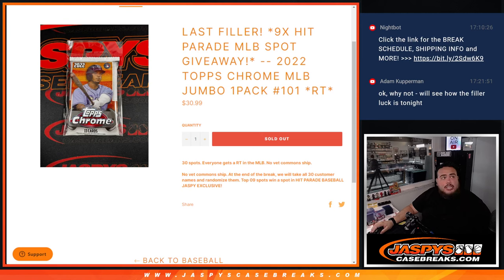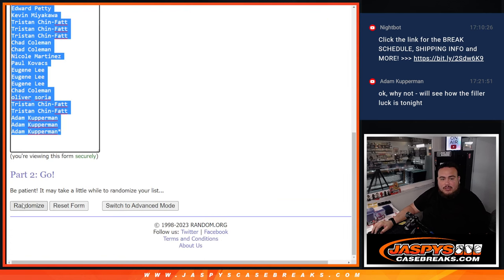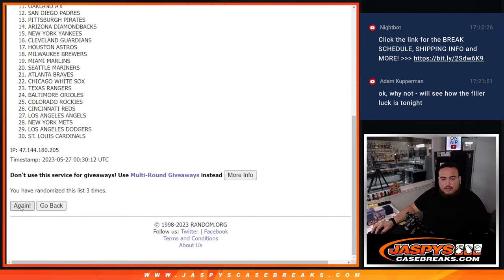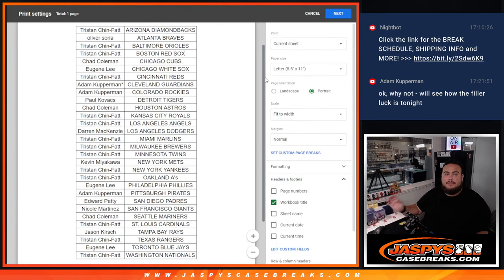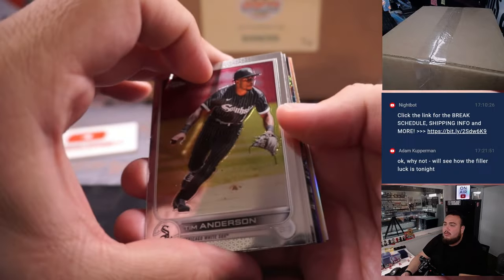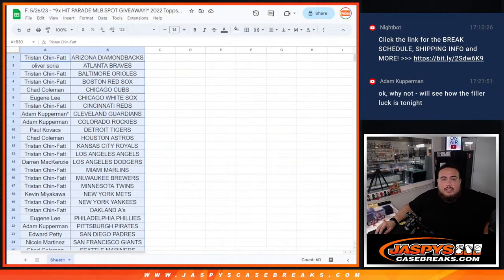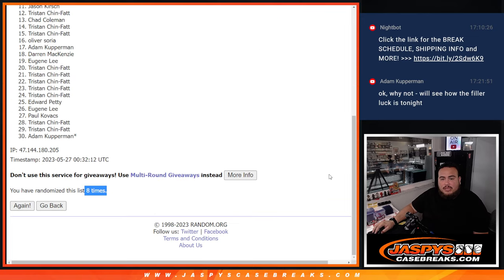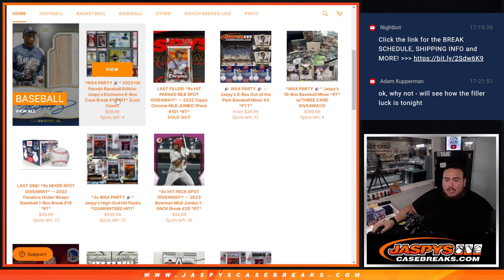F. 5/26/23 - *9x HIT PARADE MLB SPOT GIVEAWAY!* 2022 Topps Chrome MLB JUMBO 1Pack #101 *RT*